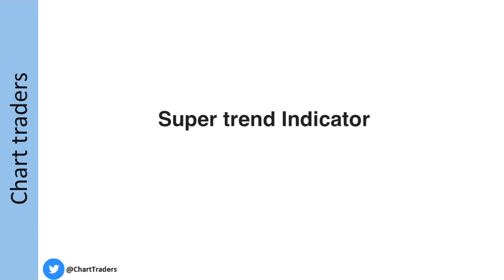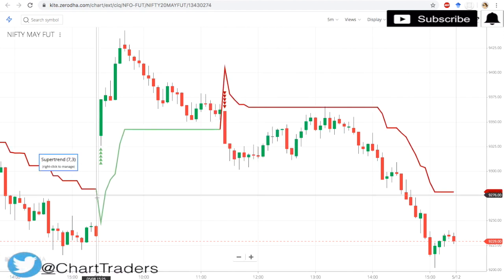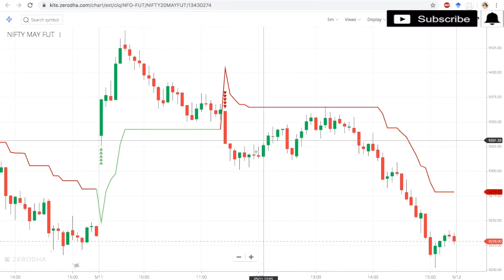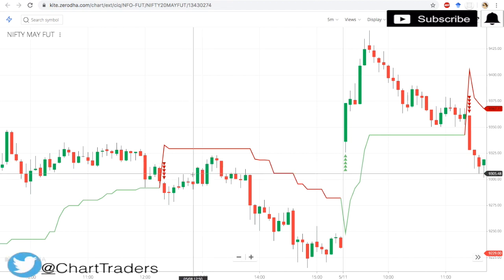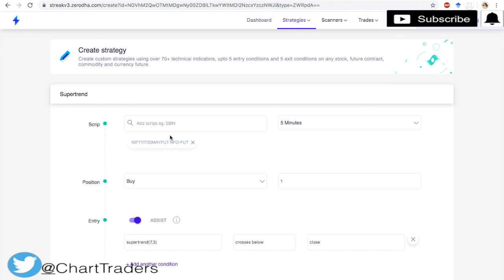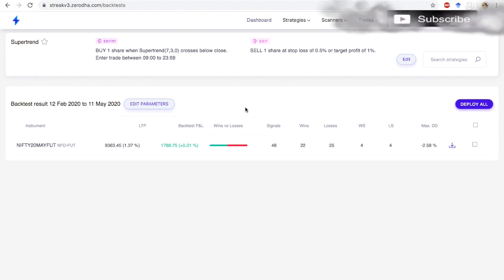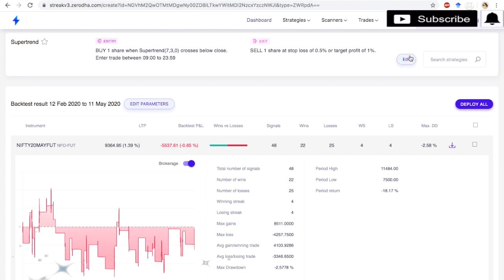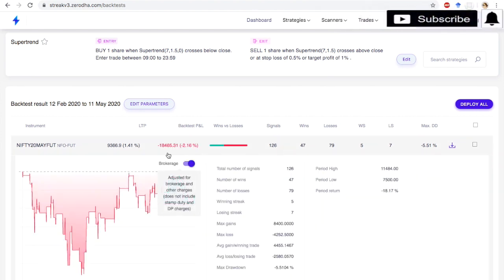Algo Trading: Supertrend Setup for Streak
Dera Traders,